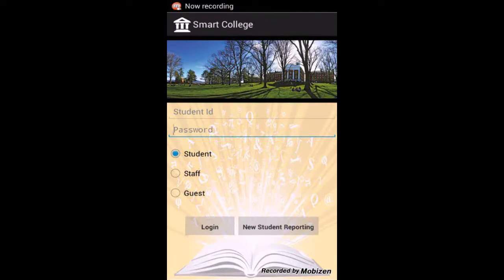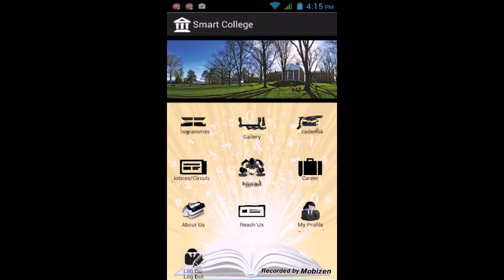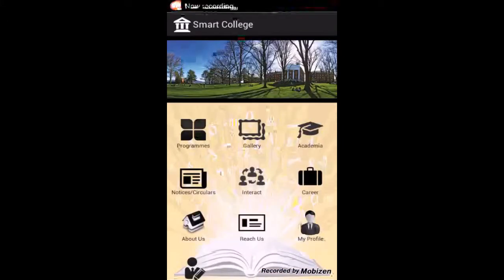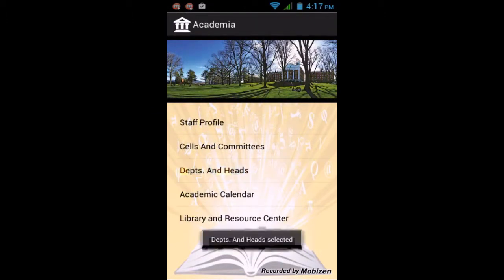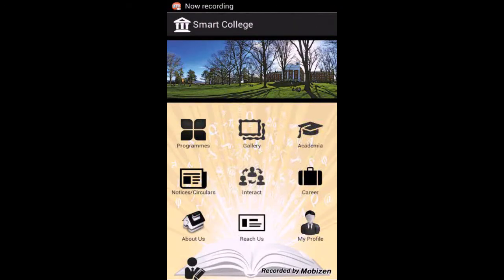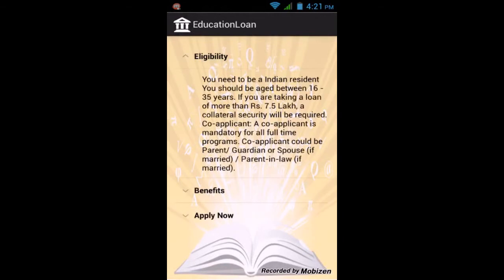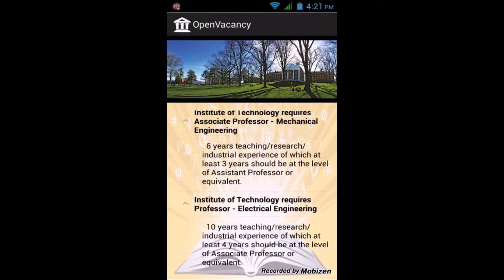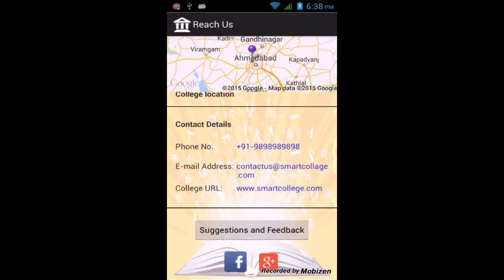Smart College Demo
Alanzo Management Services - AMS is into development of mobile applications. We have developed a mobile application for educational institutes/universities. The APP will prove to be a boon in terms of complex data management related to daily administrative interactions between admin office-students-staff-management, circulars, events & exam calenders, urgent notifications including tracking of students' performance/attendance by self, guardian & management.

Today most of the enterprises have started using android application more than their websites, like snap deal, olx, just dial, etc. This APP for your institute/university will not only enhance the brand value of your organization  but also will prove as the most important utility tool for the  smooth & fast administration of your organization.